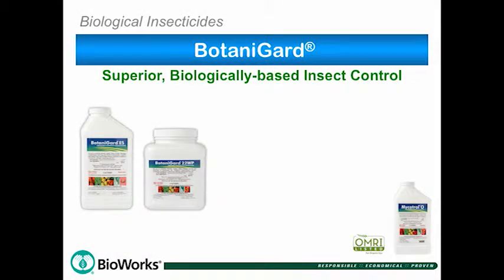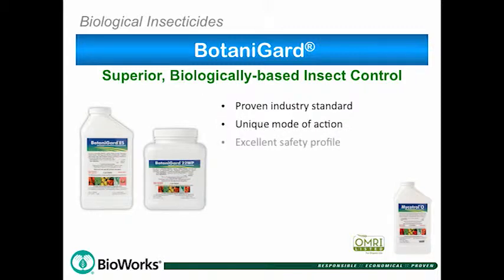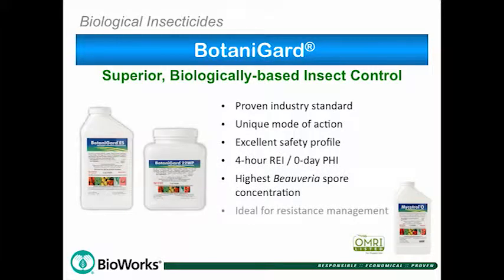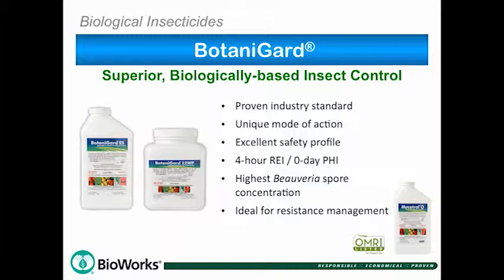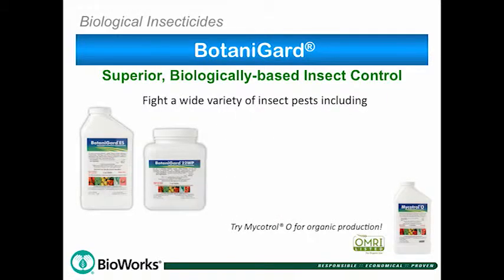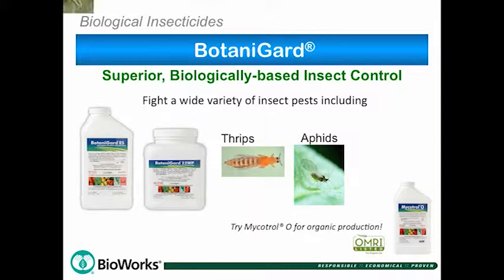BotaniGard - Superior, Biologically-based Insect Control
BotaniGard, from BioWorks has become the proven industry standard for biologically-based insecticides for its demonstrated efficacy against a wide range of pests that attack plants. Unique mode of action, excellent safety profile, OMRI Listed formulation - Mycotrol O for organic growing,